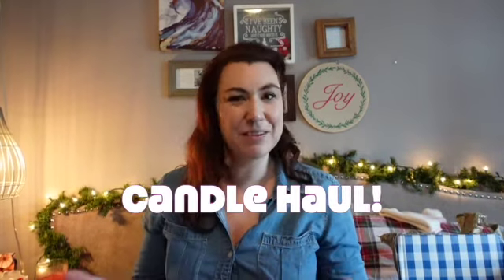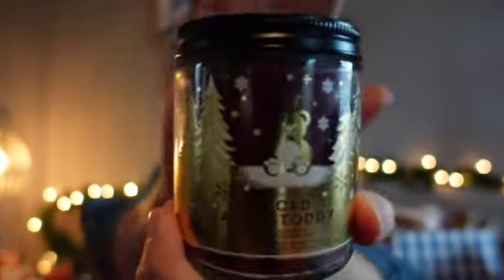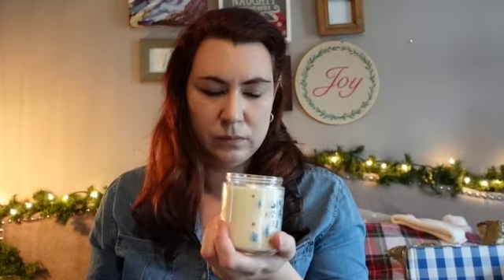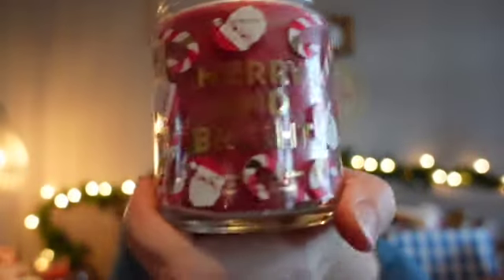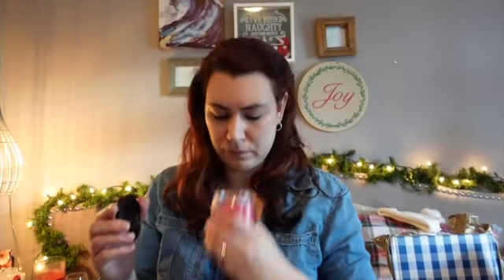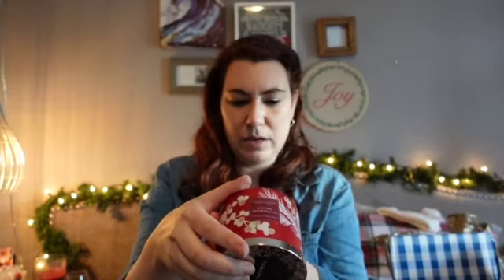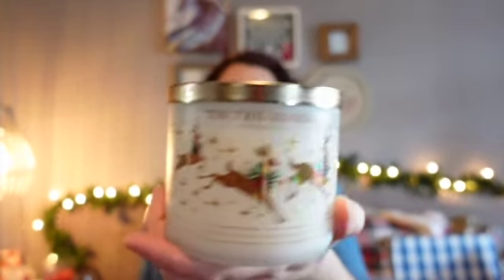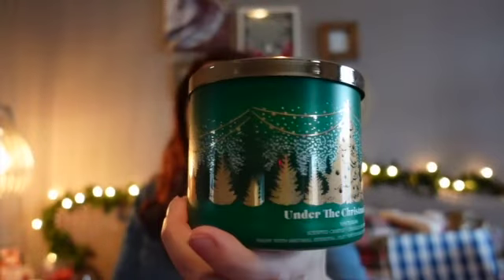Christmas Bath and Body Works Candle Haul!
This has taking me way too long to film and you can probably tell why. How can I possibly have this many interruptions!!!
Anyway, I hope you find this helpful or at least somewhat amusing.